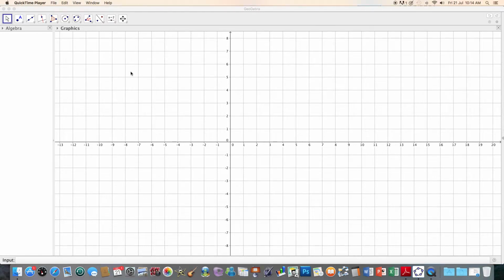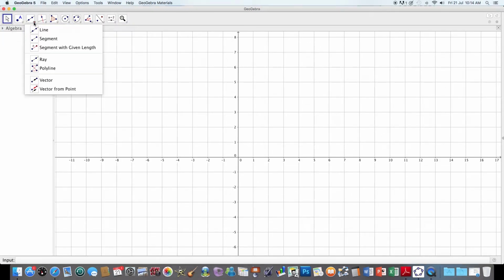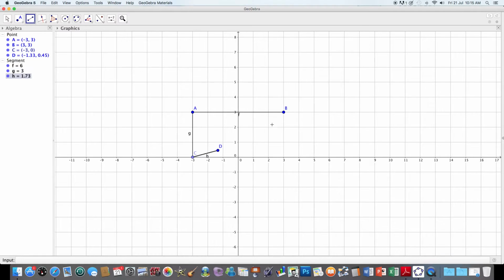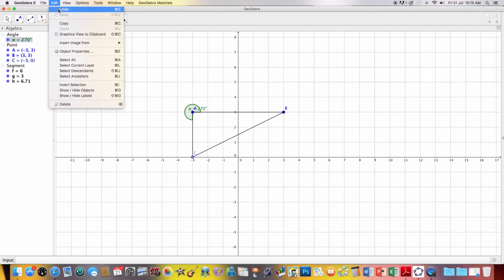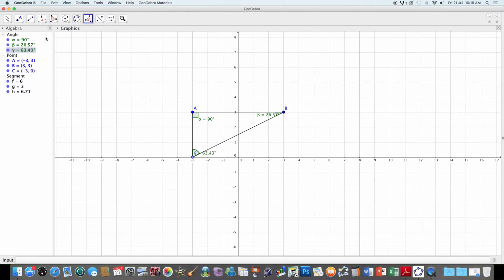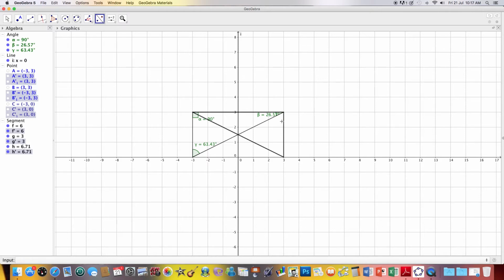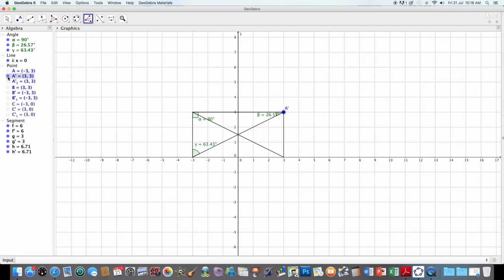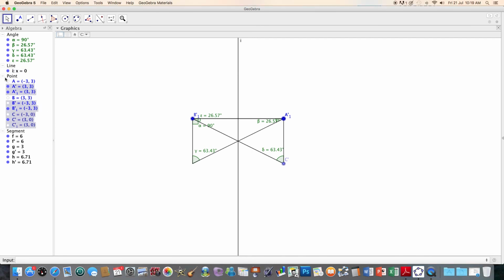Reflection Angles Area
Reflection and Area of a Shape Geogebra